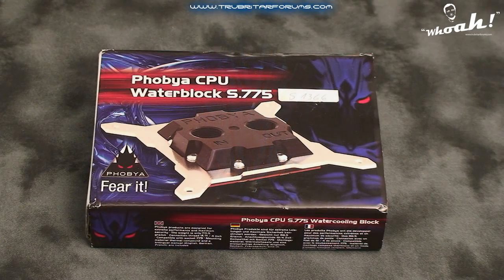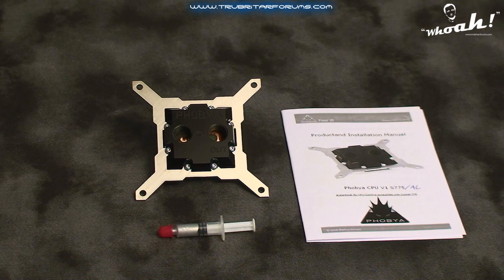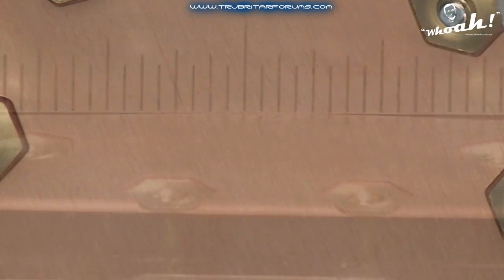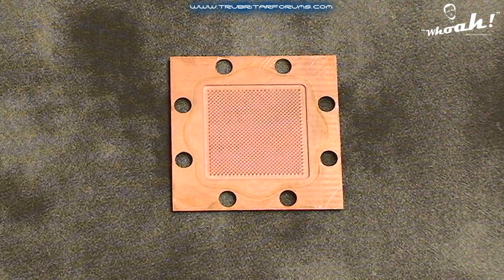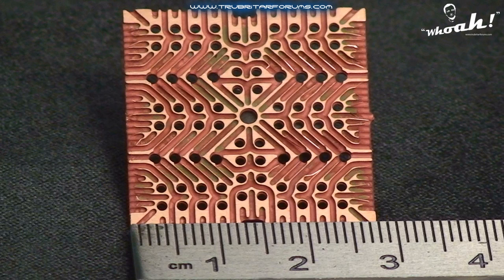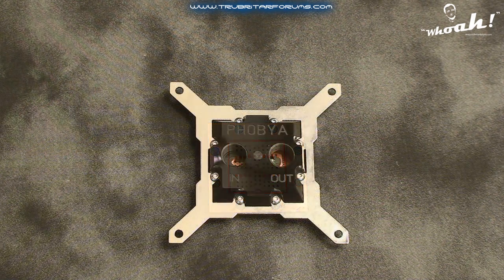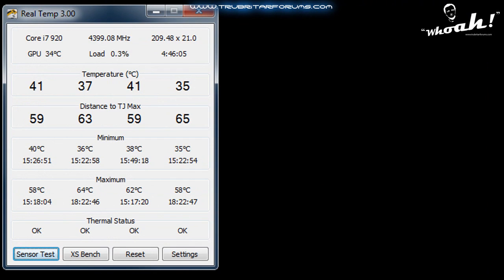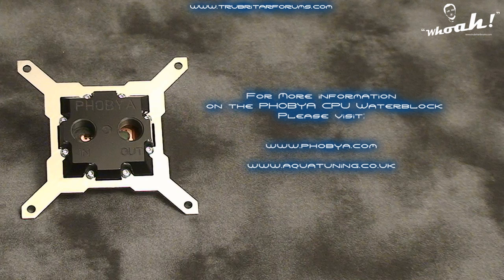(HD) Phobya CPU Waterblock Torture test.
The Phobya CPU Waterblock is claimed to be one of the most advanced waterblocks available to the PC enthusiast, we put it through it's paces and Overclock to 4.4Ghz on the testbench.